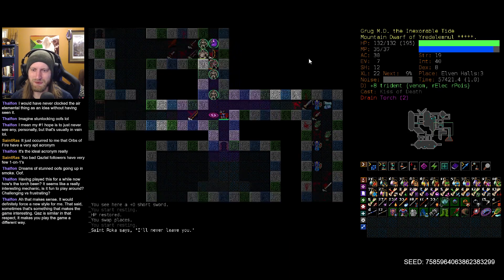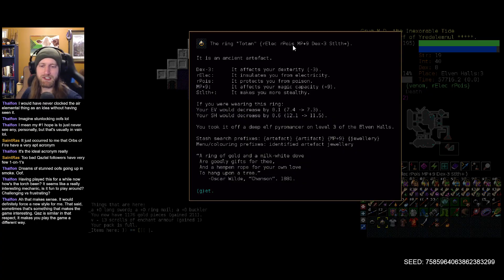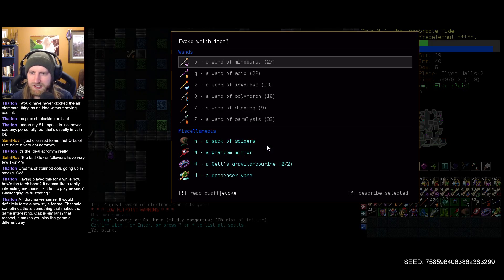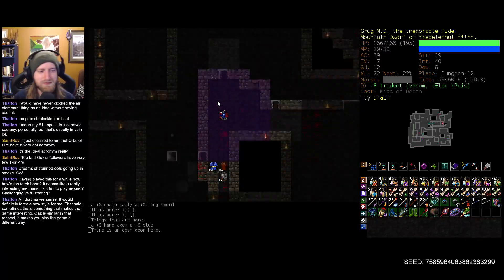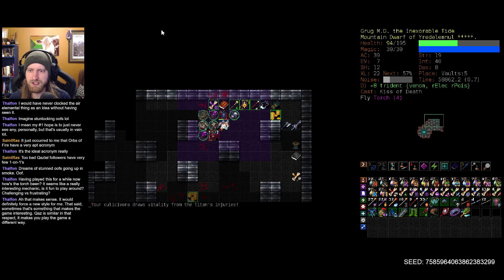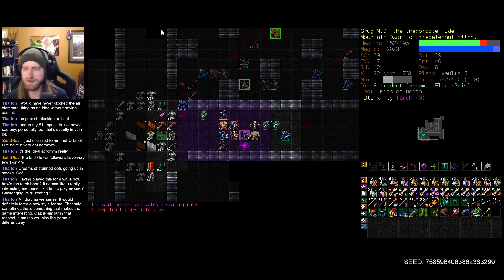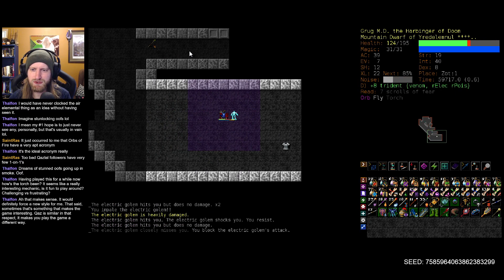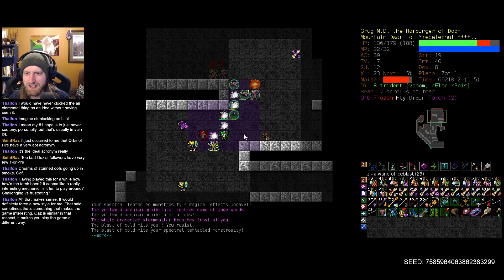Neck Romancer - Yred Mountain Dwarf Part 13 | Dungeon Crawl Stone Soup 0.32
Time to raise them up, with Yredelemnul!